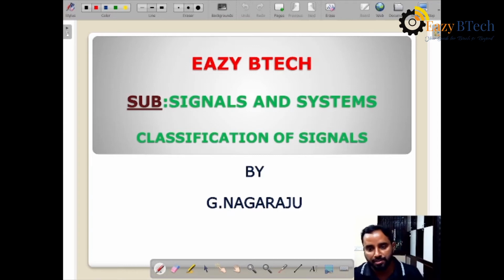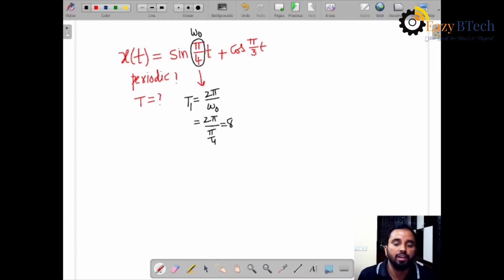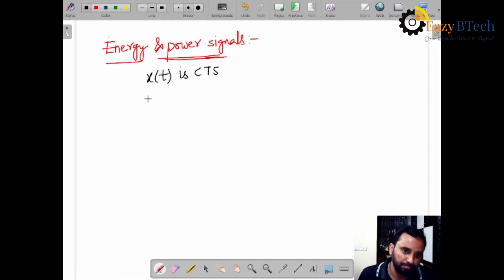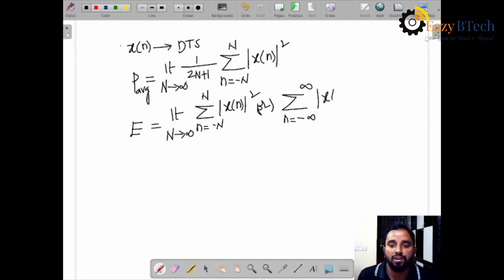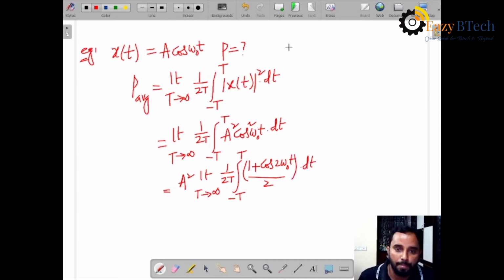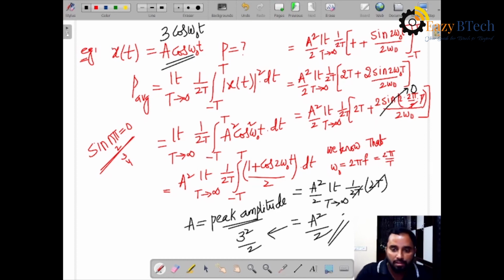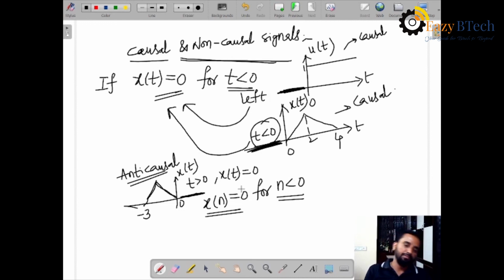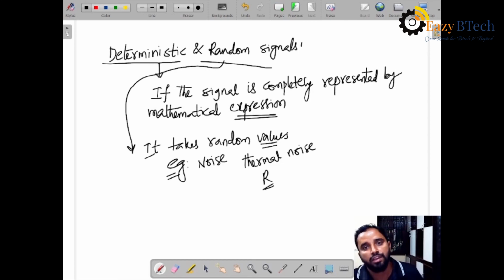Eazy Btech || SIGNALS AND SYSTEMS || CLASSIFICATION OF SIGNALS || Lecture-8